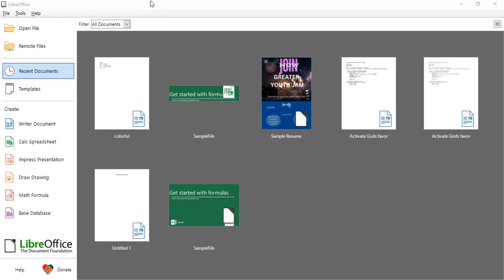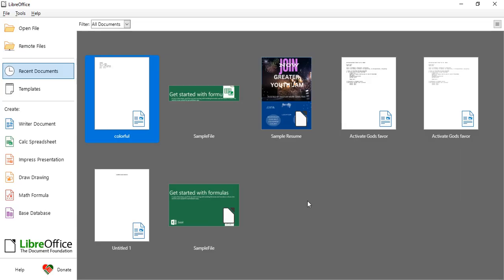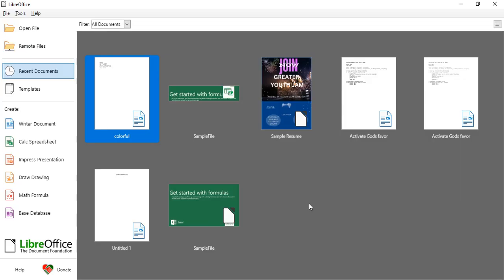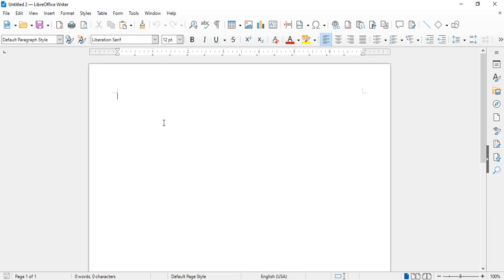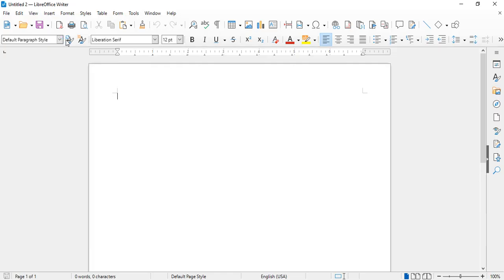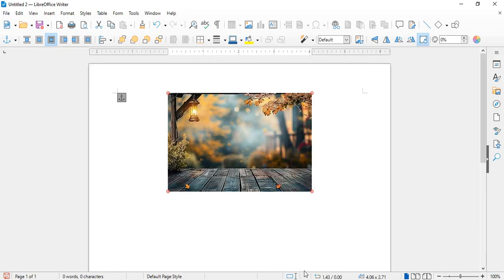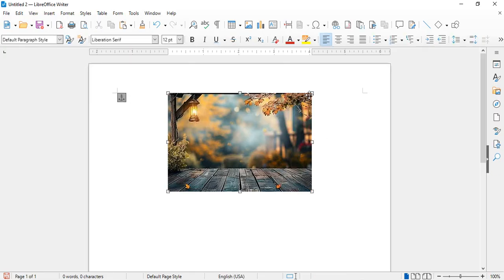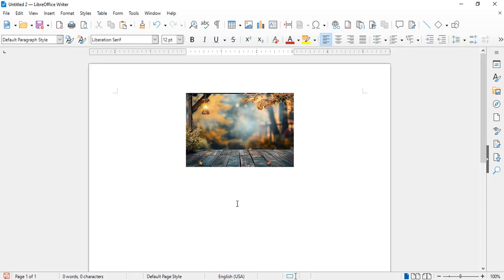how to Insert Image in Libreoffice Writer (Complete Tutorial)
In this comprehensive tutorial, you will learn how to easily insert images in LibreOffice Writer, making your documents visually appealing and professional. Whether you are preparing a report, a presentation, or any type of written content, mastering this essential skill will enhance your productivity and creativity.

By watching this video, you will gain step-by-step guidance on inserting images from various sources and adjusting their formatting. Make your documents stand out with images that complement your text. Watch till the end for useful insights that will elevate your document creation skills.